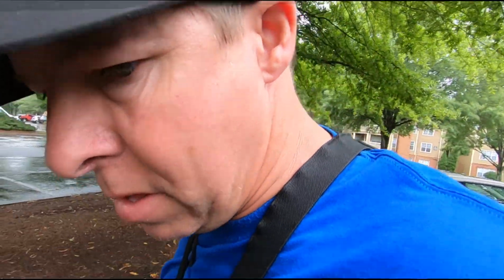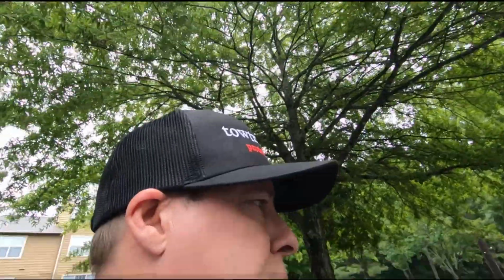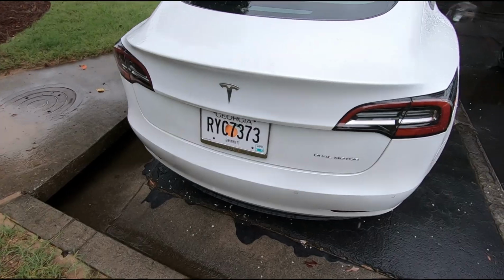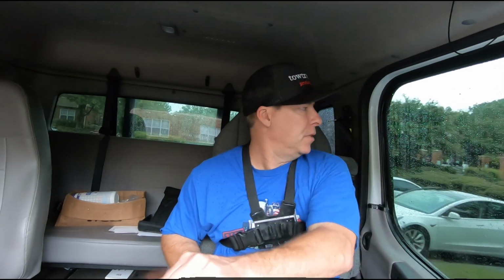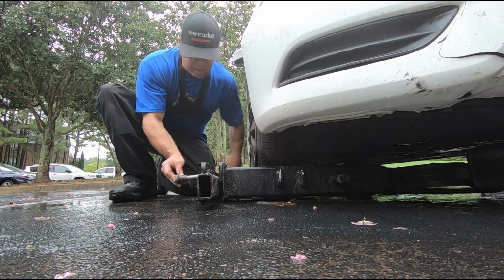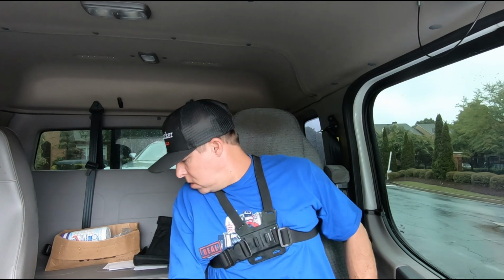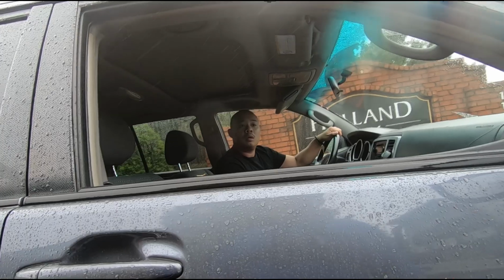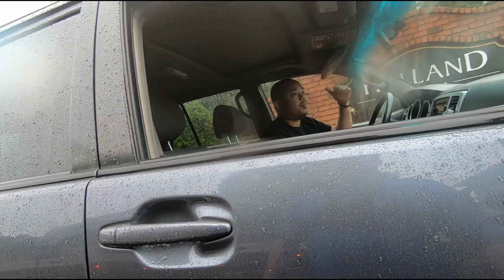Parking Revenge #163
When Bosses run properties,  Handicap Cheaters Get handled